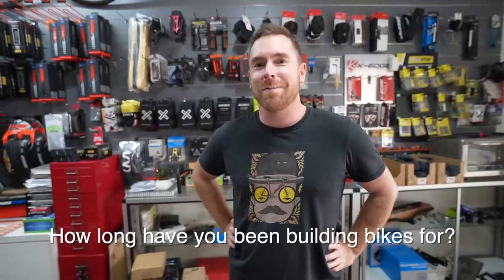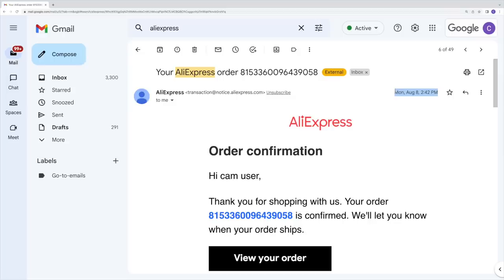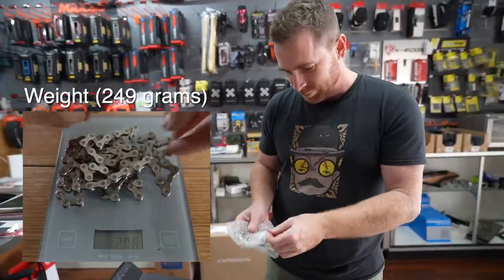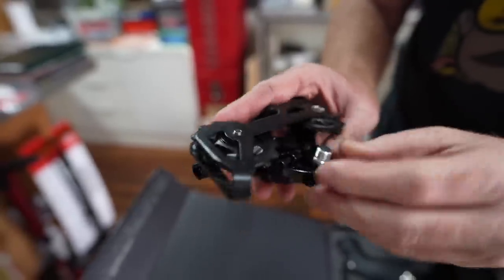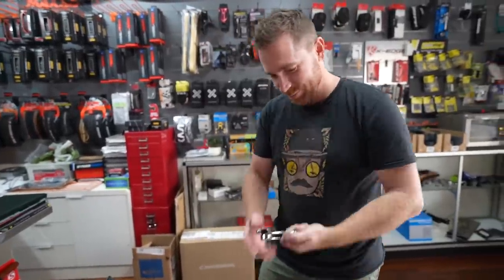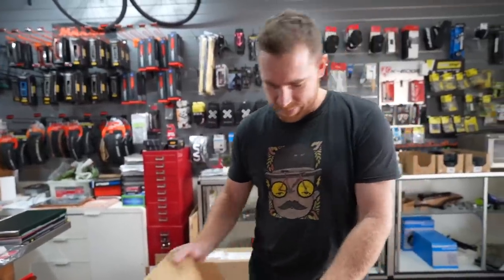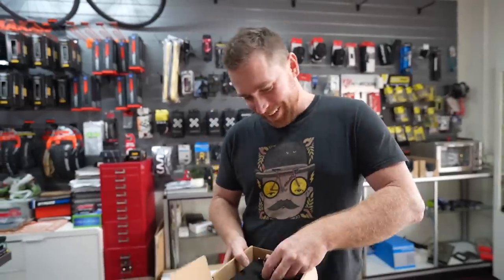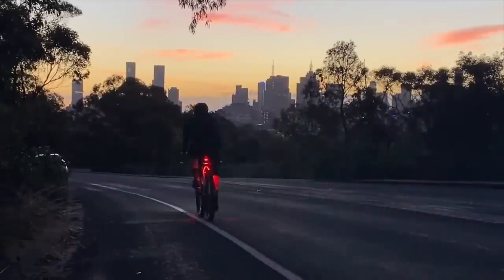Expert Mechanic Unboxes AliExpress Groupset (Sensah Empire Pro)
In this video expert bike mechanic Jay Taylor unboxes the Sensah Empire Pro groupset ordered direct from China via AliExpress just recently. This groupset will be added to a Chinese carbon road bike I purchased just recently, the elves falath. In this piece, Jay will discuss the cranks, hoods/levers, cassette, chain, derailleur,  and brake callipers.